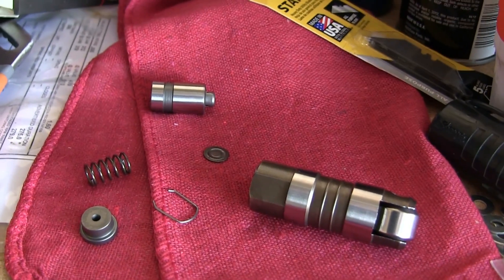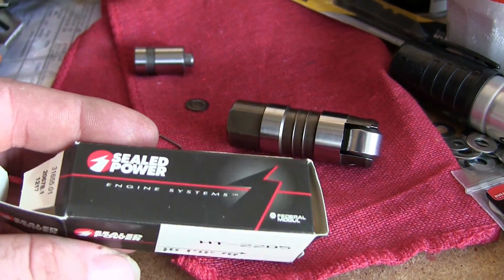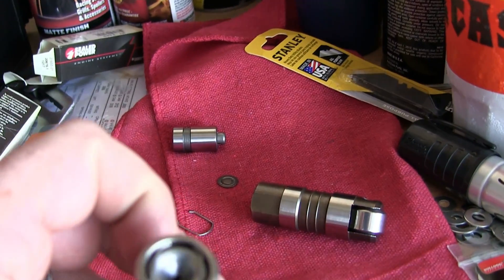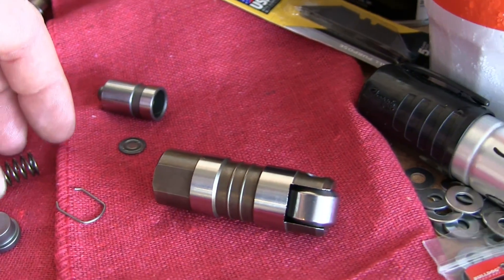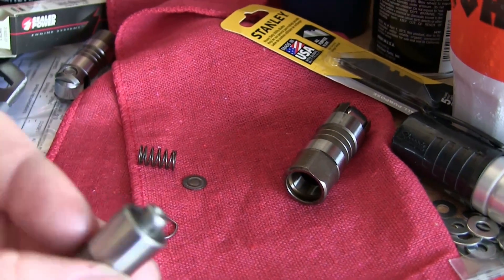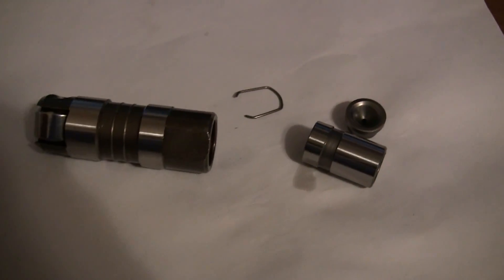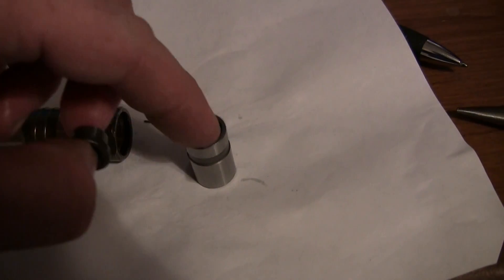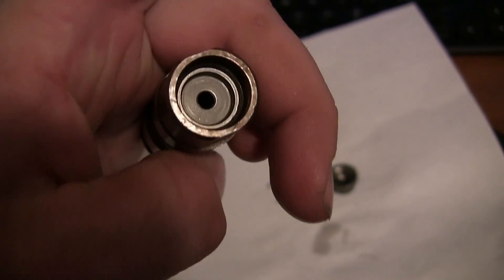How to make a hydraulic lifter solid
Made my hydraulic lifter solid to check valve to piston clearance on my ford 302 motor. Hope this helps you out.

*This is only used to check PTV Clearance! Do Not run this in your motor*

Lifter I used Sealed Power HT-2205 at oreilly auto.